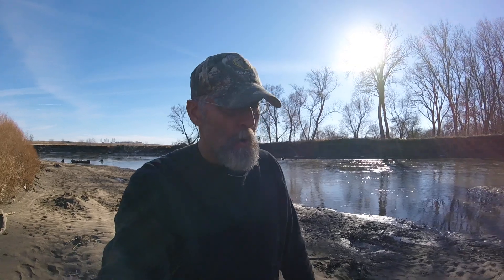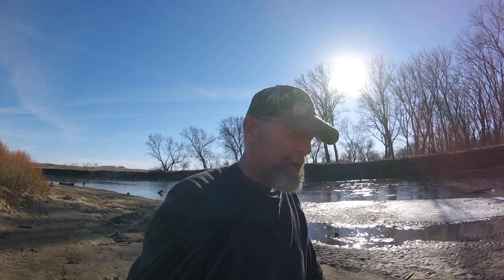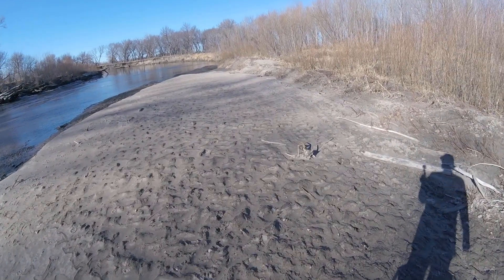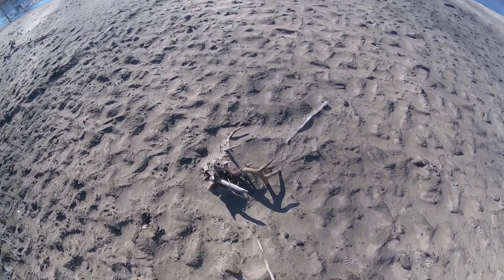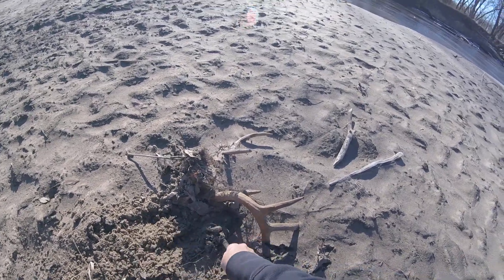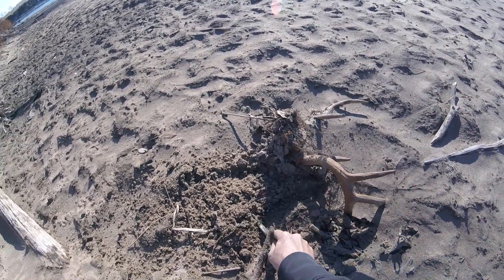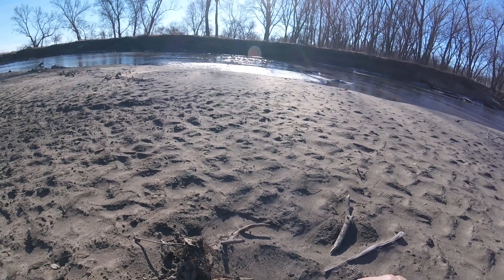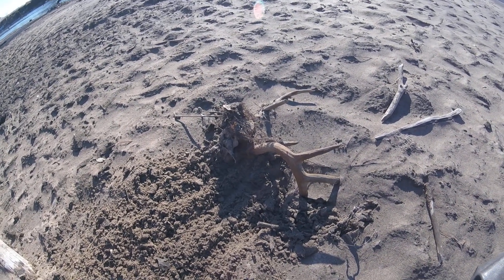Frozen Buck Arrowhead Hunting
I find a fair number of deadheads but this is the first one I have found frozen in the sand.  DNR did stop by and gave me a possession tag for this head.